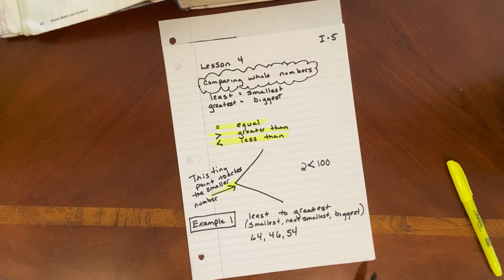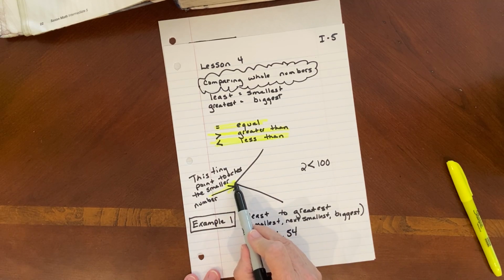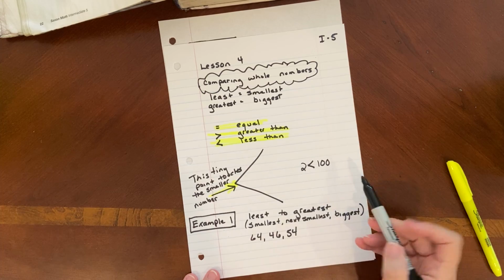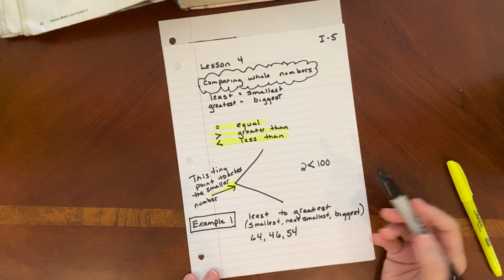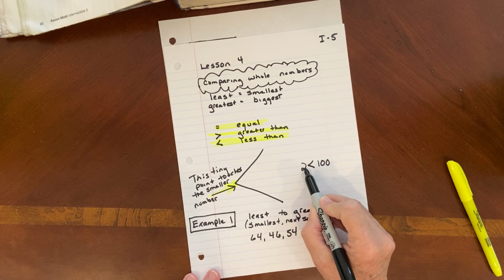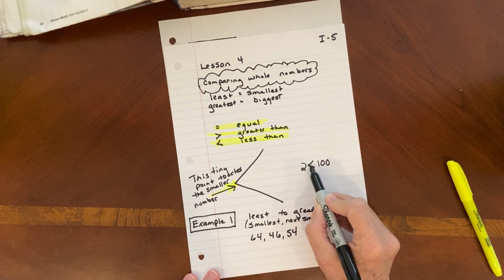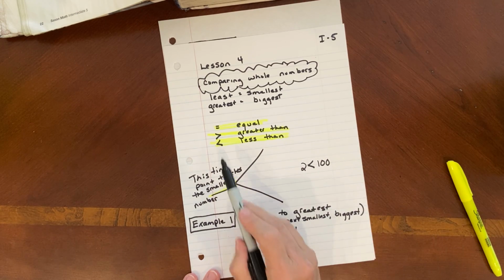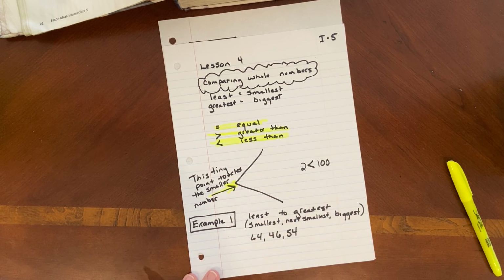I-5 Lesson 4 - Comparing Whole Numbers